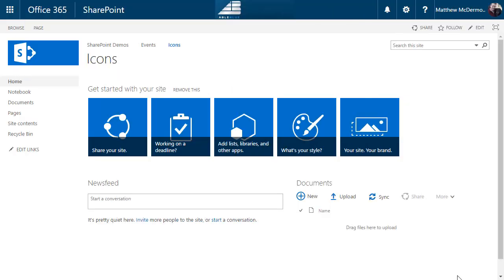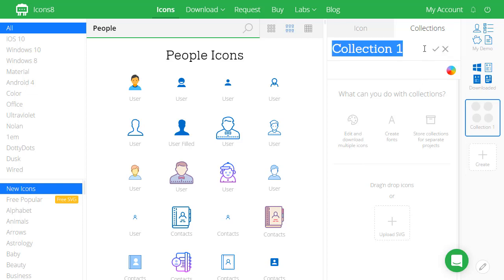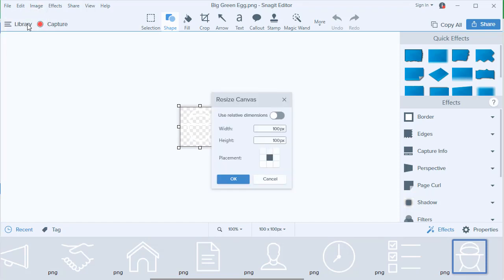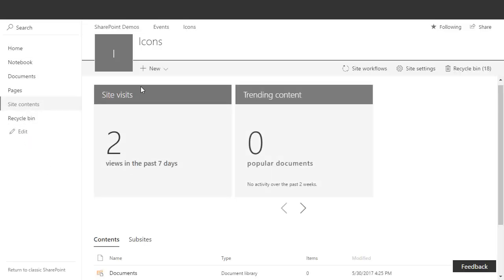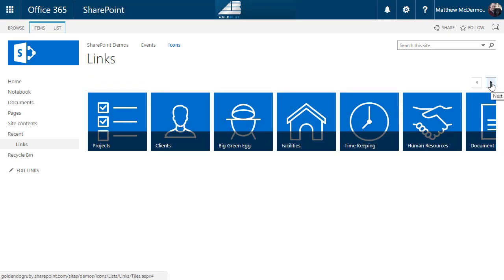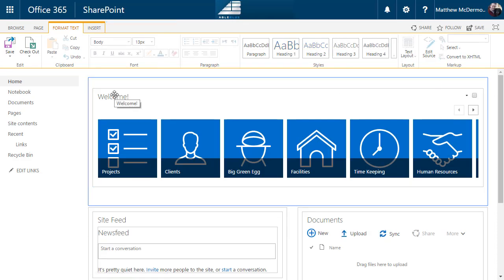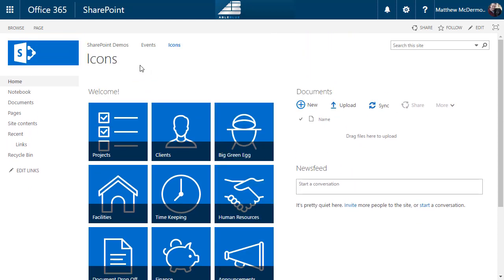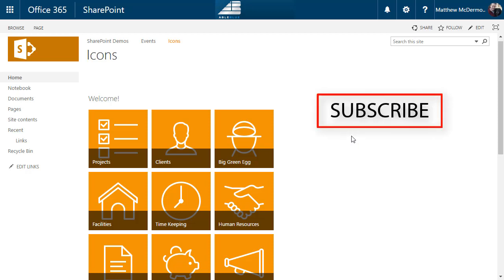Icon Navigation in Microsoft SharePoint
Do you like the look of the "Getting Started" web part and want to create your own icon navigation? This tutorial demonstrates how to get professional results in a little under 10 minutes.

All you have to do is download the icons you want and then resize them. Once you upload them to SharePoint, create a Promoted Links list and add the App Part to a page.

Fix the wrapping by adding the following CSS and link to Icons8. (Change the "[" and "]" to angle brackets...YouTube wouldn't let me post the text.)

[style type="text/css"]
.ms-promlink-body {max-width:100%;}
.ms-promlink-headerNav {display: none;}
[/style]

[a href=" target="_blank"]Icons by Icons8[/a]

That's it!